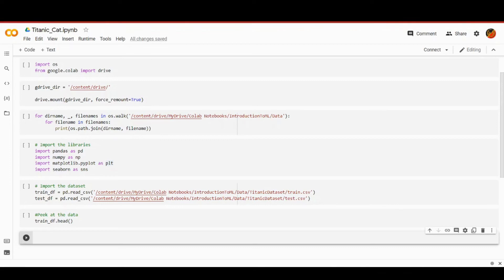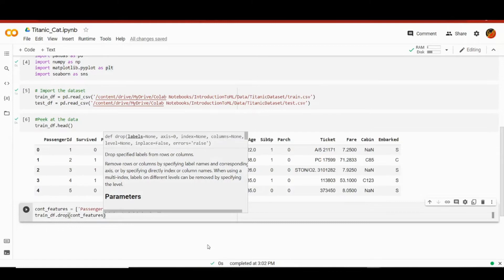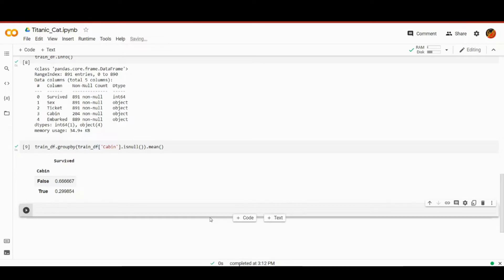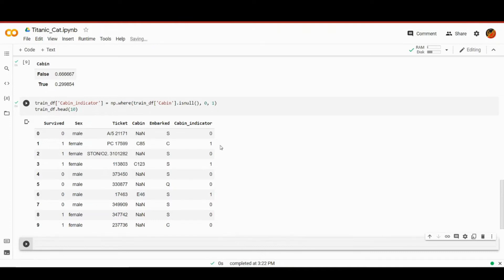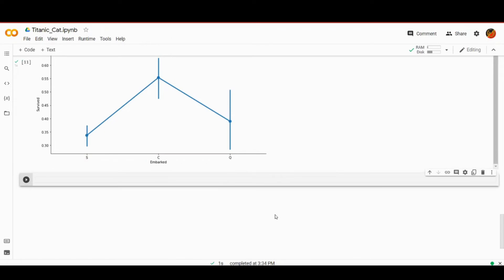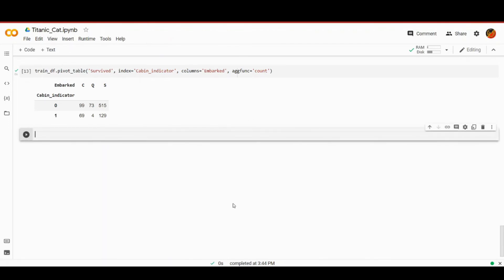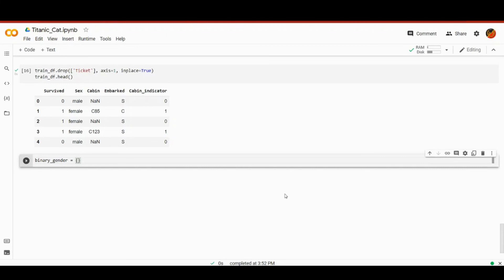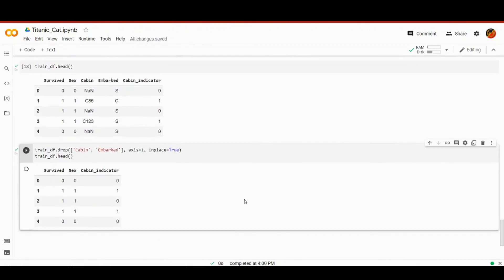Working with CATEGORICAL FEATURES (EDA, Exploratory Data Analysis)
Ave Coders!
In this lesson, we continue to perform the Exploratory Data Analysis on the Titanic dataset and this time we are dealing with the categorical features.
We will learn how to plot them, binarize them (turn categorical features into binary values), and look for correlations between them.
We will be working in Google Collaboratory (Collab) and using Python with its libraries (Pandas, Numpy, Seaborn/Matplotlib).

Crypto:
BTH: 1BmLvUFiJaVpCAwhzW3ZwKzMGWoQRfxsn4
ETH: 0x6f1A488c9b12E782AEF74634a40A79b1631237aB